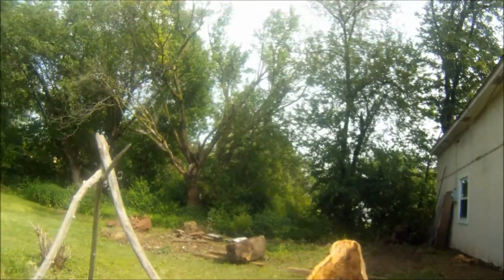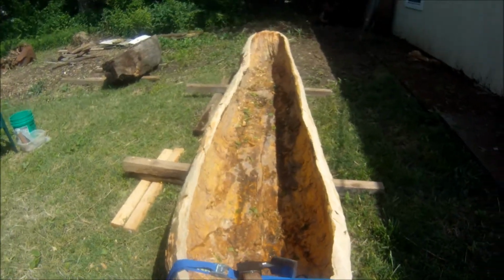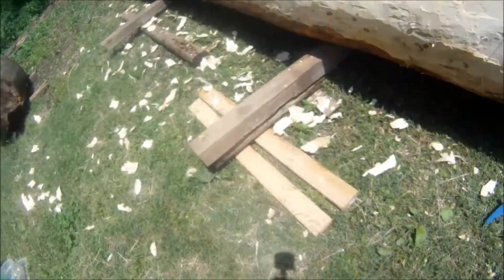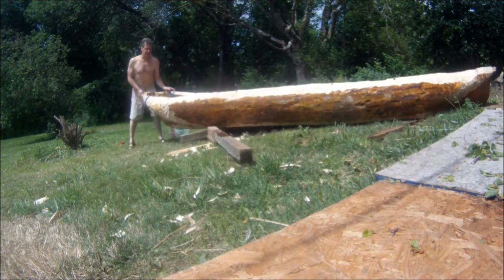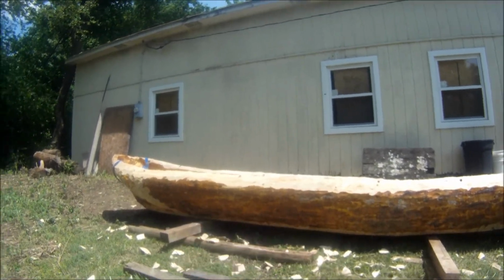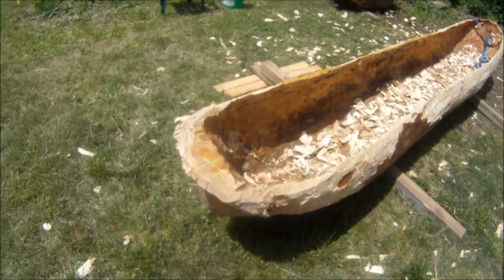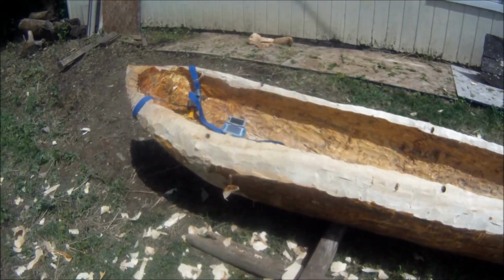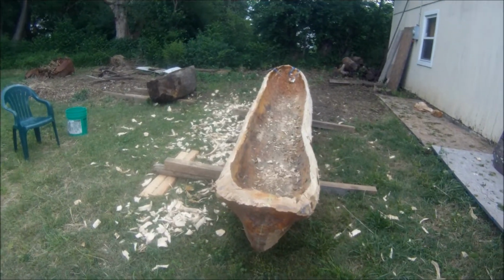DAY 4 ST. LOU HARD EDIT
Knotty loses more weight...